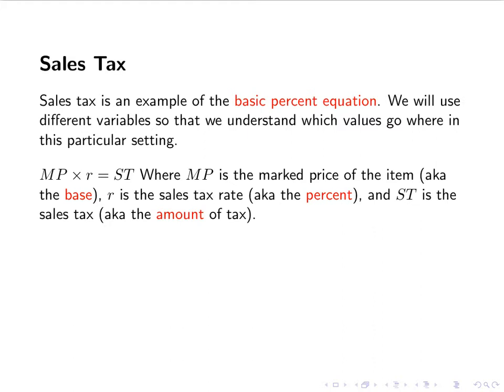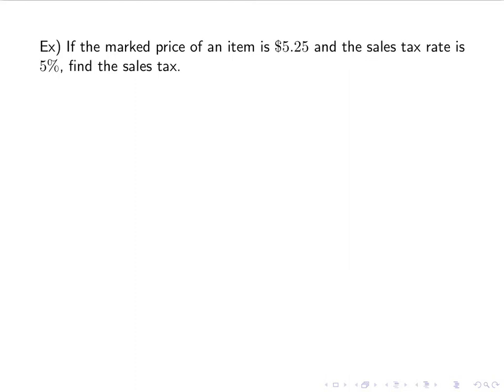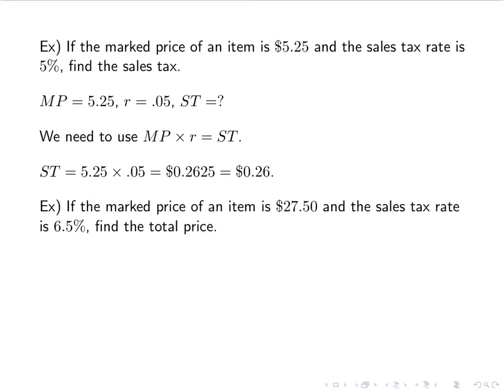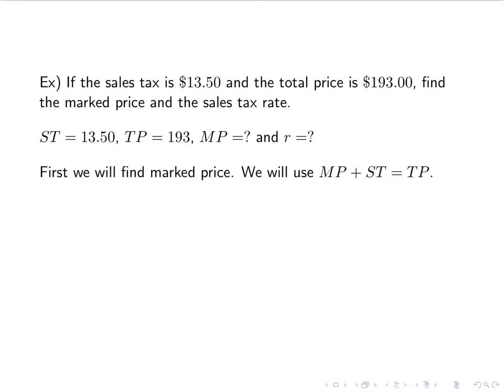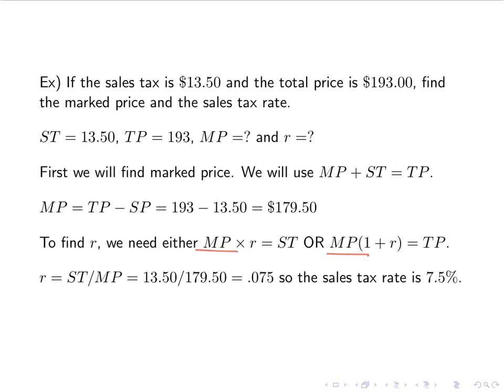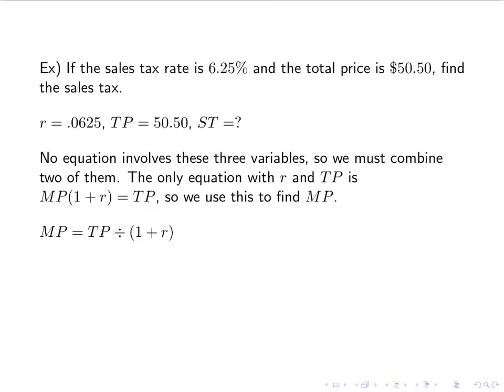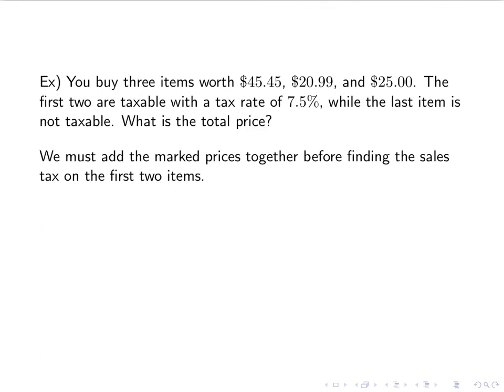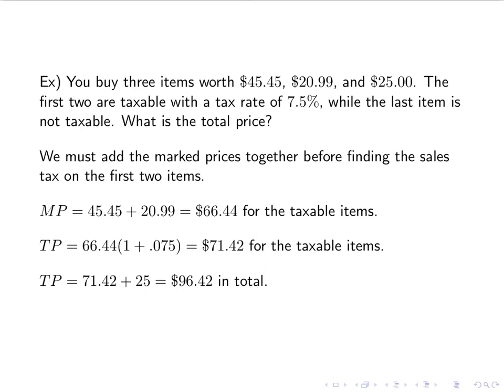8 Sales Tax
Using the basic percent equation to solve sales tax problems